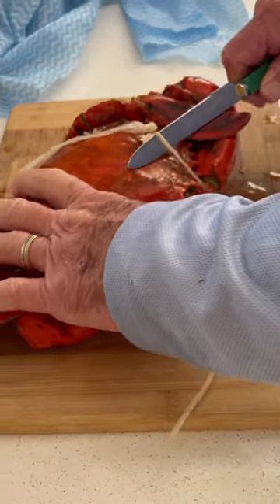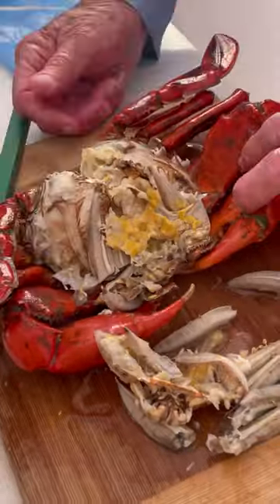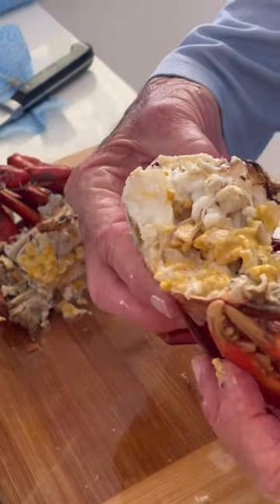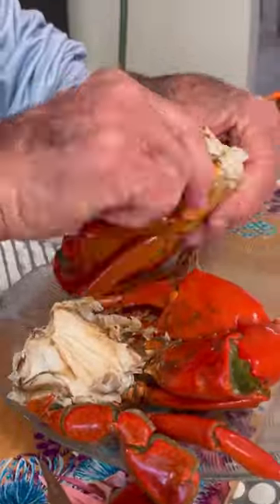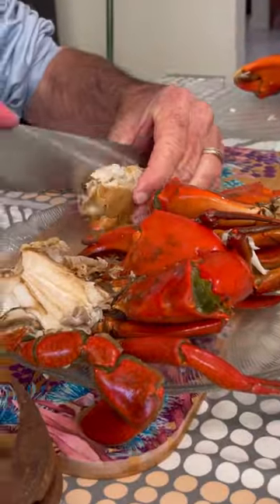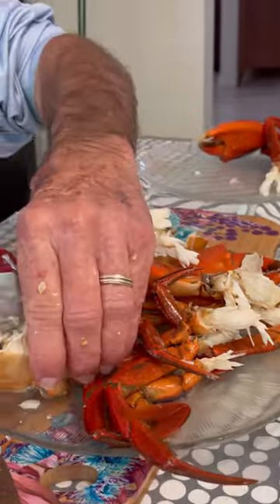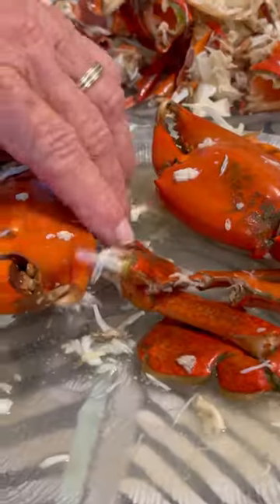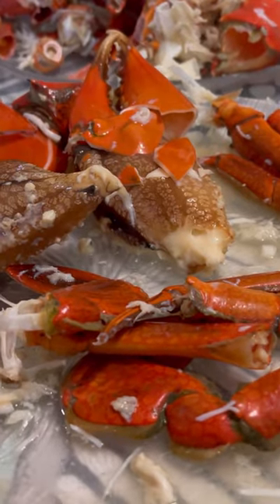Mud crabs! 15mins cooking then cooling in ice sludge! Then prep the crab for eating!